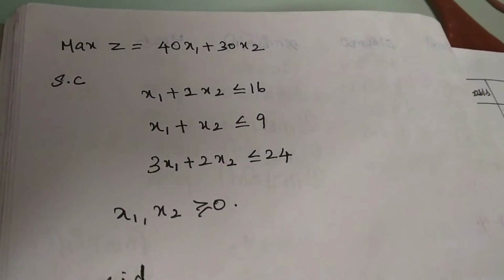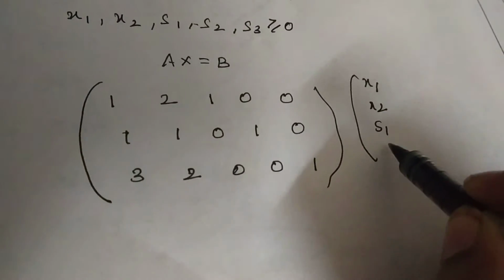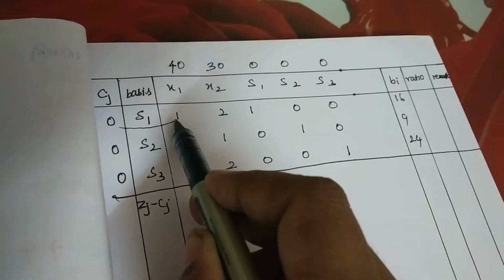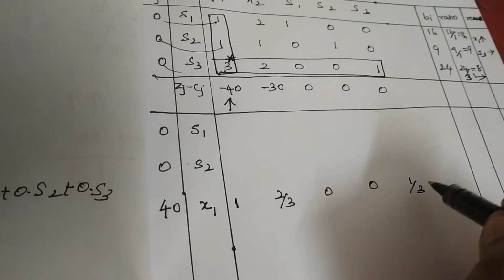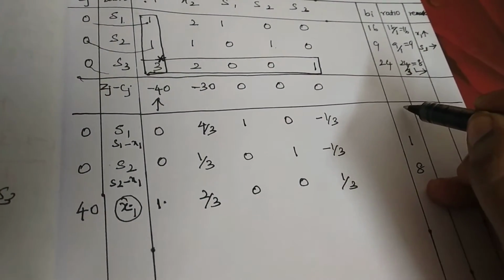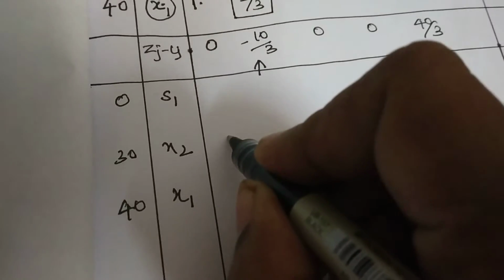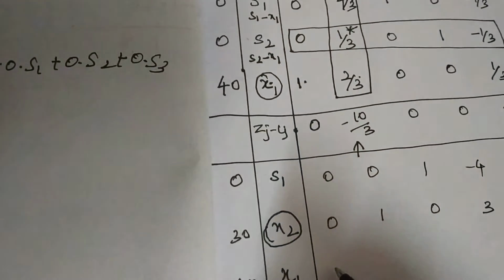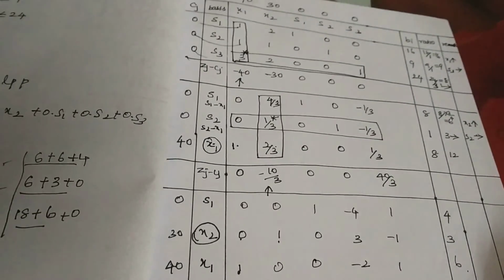Solving LPP by using simplex method